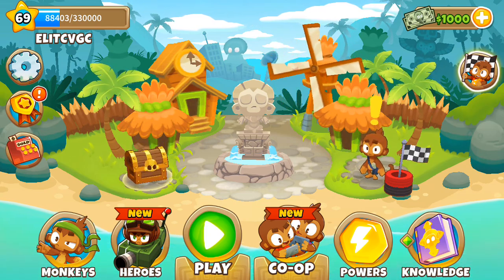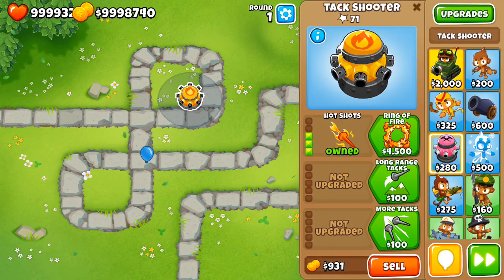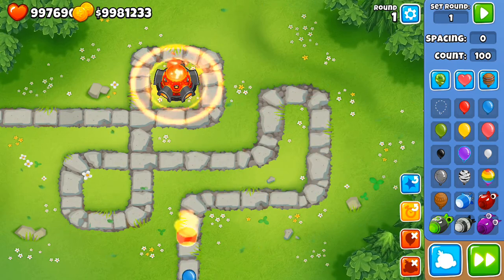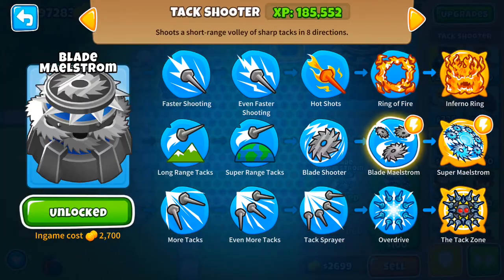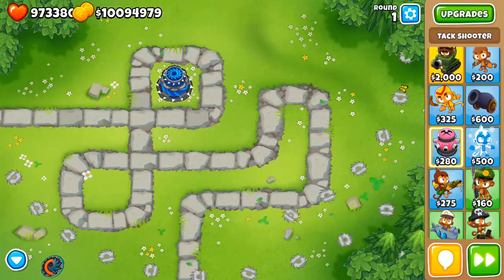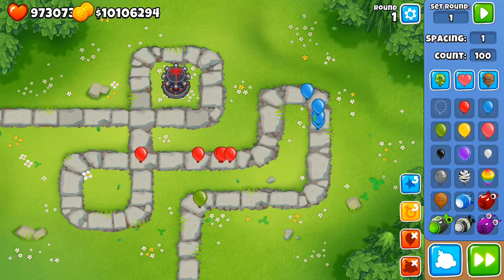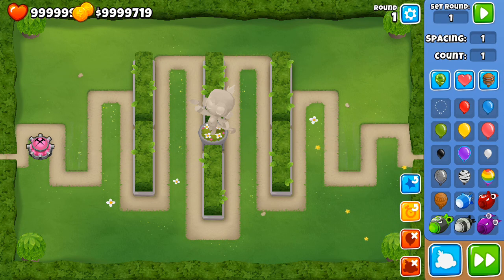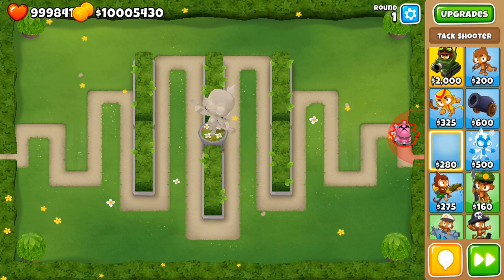BTD6 Tower Review - Tack Shooter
Filming was strange today; I couldn't pronounce Centipede at the beginning and I said "I hope you're looking forward" and then signed off without giving any explanation. Also the phone rang at the very beginning which was a fail.